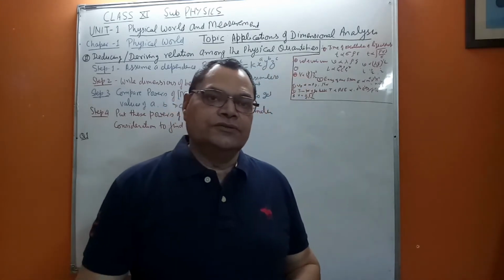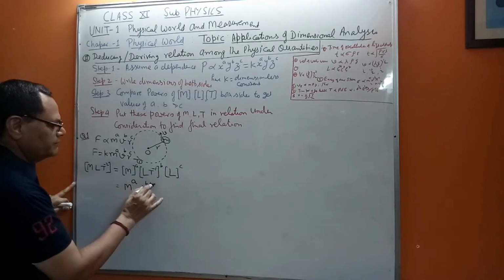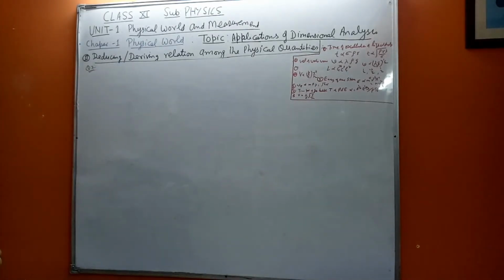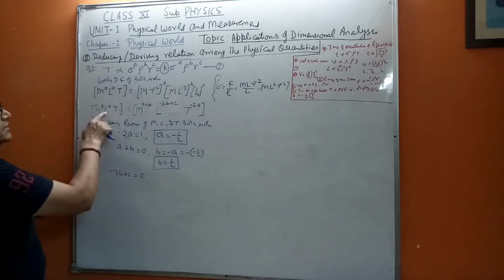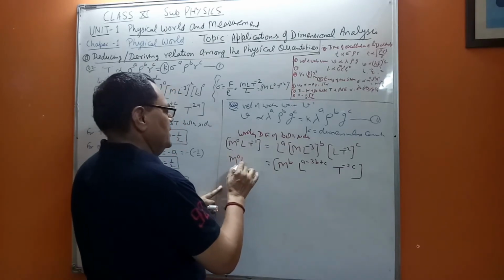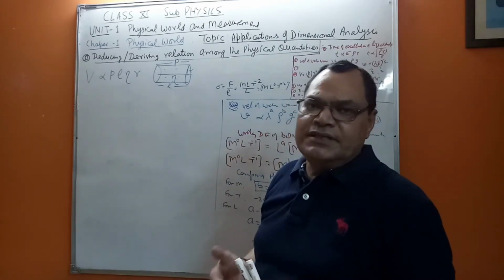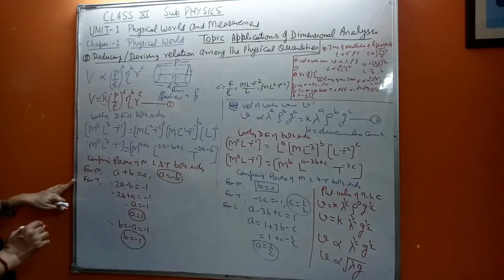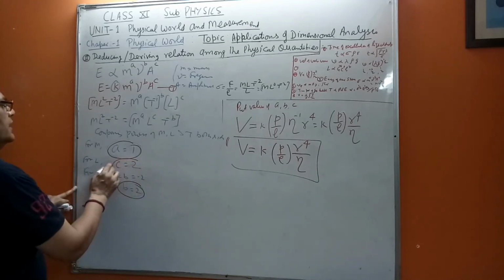Class-11th | Physics| Chapter: Units and Measurements Dimensional Analysis| Derivation of Formulae